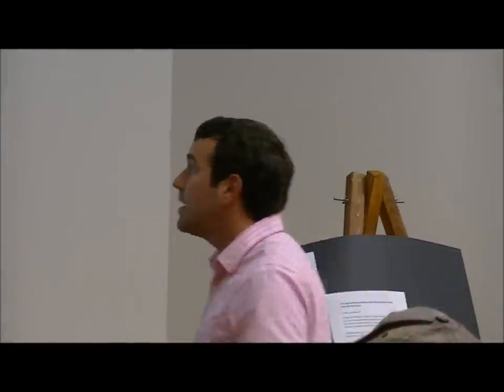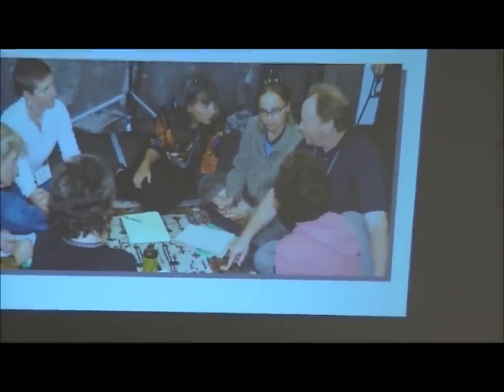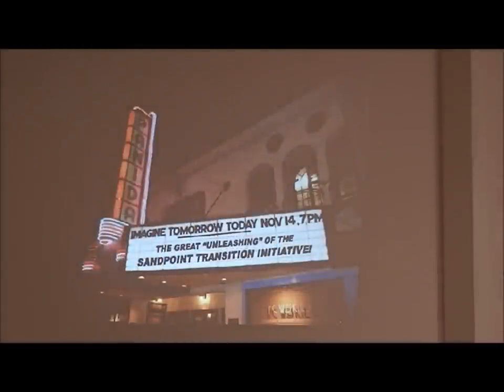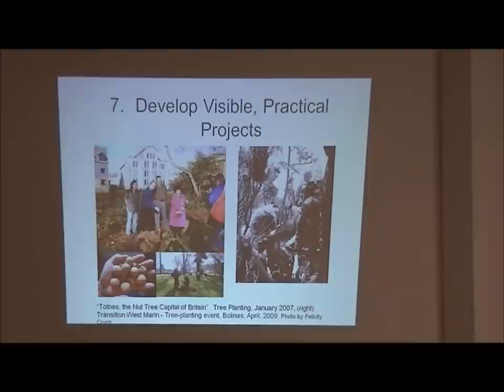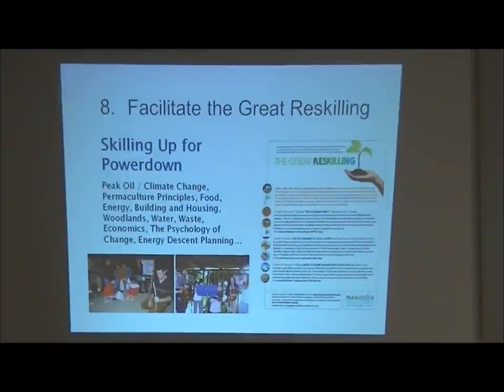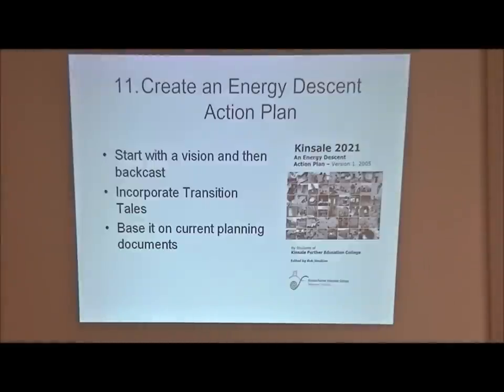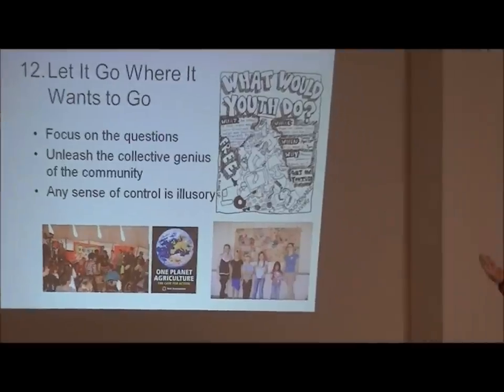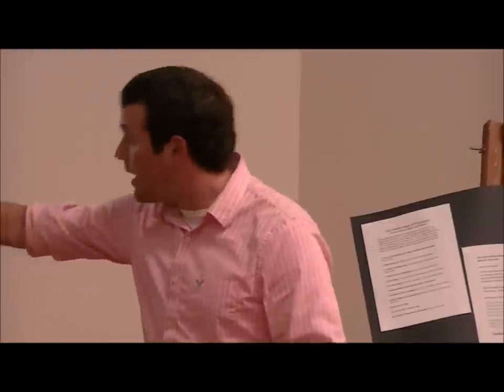Part 2 - Transition Towns Presentation May 28th, 2011 in Prince Rupert, British Columbia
This video is our first attempt at educating our community on the concept of Transition, and also to recruit members to form the initiating group. This is part 2 of the entire presentation, which describes the transition process.

First Part - Ken Shaw
Second Part - Lee Brain